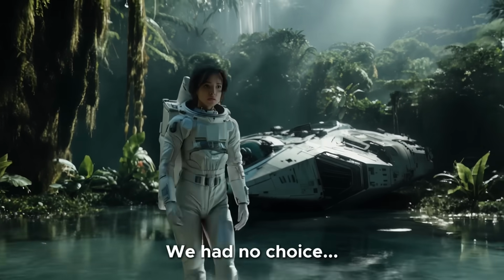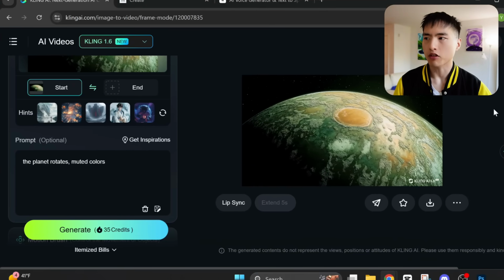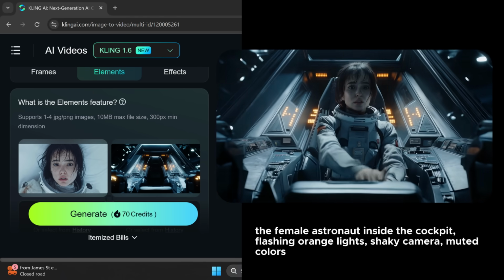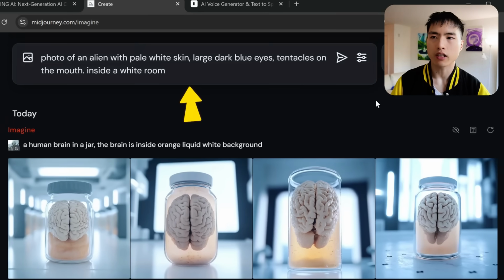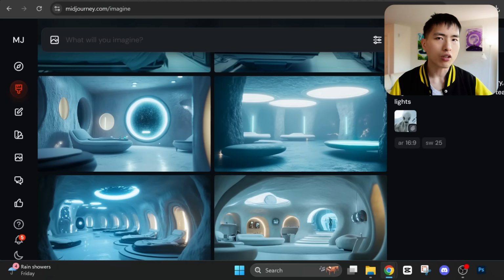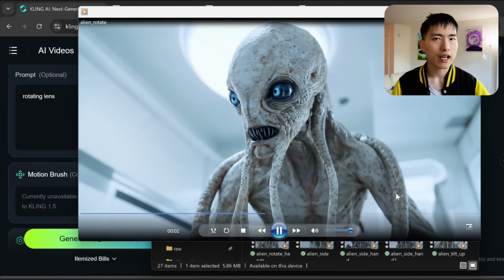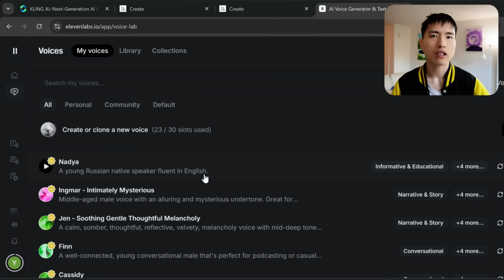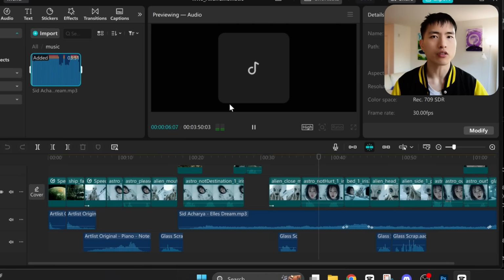Create Cinematic Ai Videos with Kling 1.6! - Consistent Characters & Scenes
Kling Ai is one of the best Ai video generators right now.
It can create ultrarealistic videos with consistent characters, scenes, lip sync, and more. Here's a workflow with the best tools to create the highest quality Ai videos!

✨📚eBook PDF guide on how to Prompt for Camera Movement in Kling
Cinematic Ai Camera Movement in Kling - Ai Video Prompts:

Chapters:
00:00 Cinematic Ai Videos in Kling
01:25 Using Image-to-Video in Kling
03:08 Elements feature for Consistent Characters
05:18 Generating Reference Images
07:17 Upscaling Image Resolution
07:50 Consistent Scene from Different Angles
09:00 Ai Lip Sync & Voiceover
10:38 Creating Ai Animation & Sound Effects
11:40 Complete Final Ai Animation!